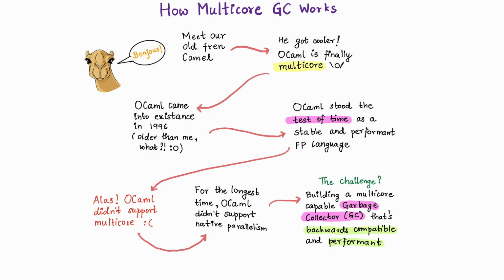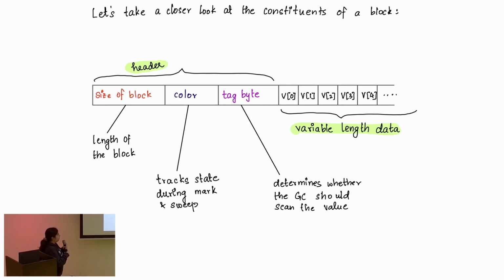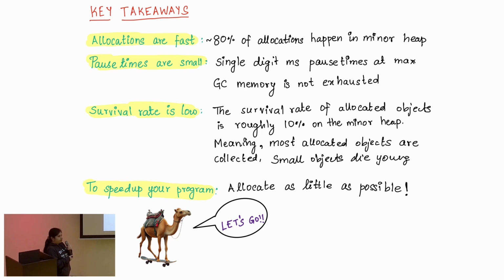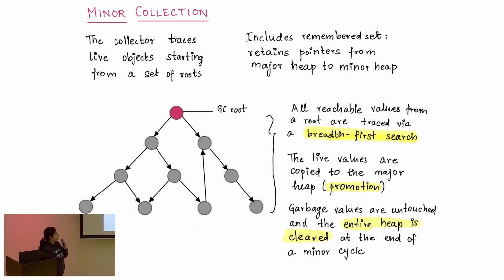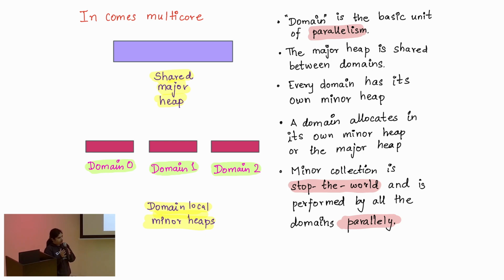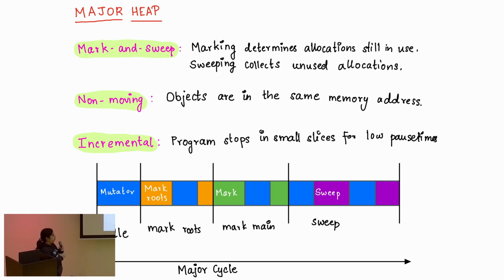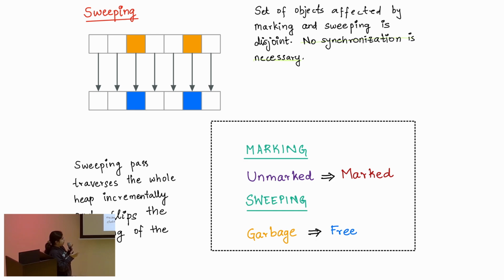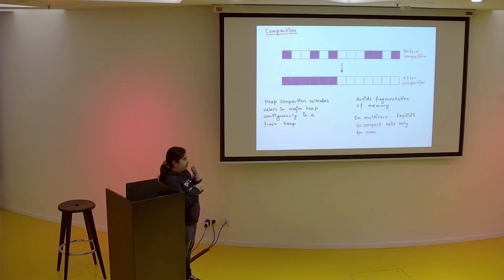How the Multicore Garbage Collector works - Sudha Parimala - FUN OCaml 2024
Sudha's FUN OCaml 2024 talk recording!

Overview by Sudha:

In a first, OCaml 5.0 shipped with native support for parallelism and concurrency. This was a multi-year effort by the Multicore team and the OCaml development team that culminated in OCaml 5.0. The most challenging aspect was designing a multicore-capable garbage collector that remains backwards compatible in terms of features, performance, and latency. This is described in the paper 'Retrofitting Parallelism onto OCaml,' which appeared in ICFP 2020. In this talk, we will explore the ideas presented in the paper through doodle illustrations and zines.